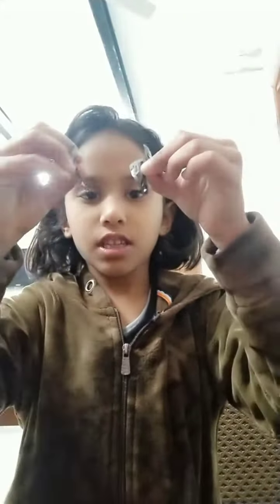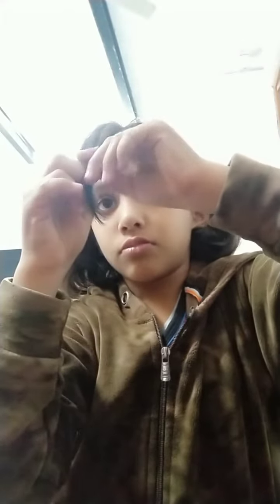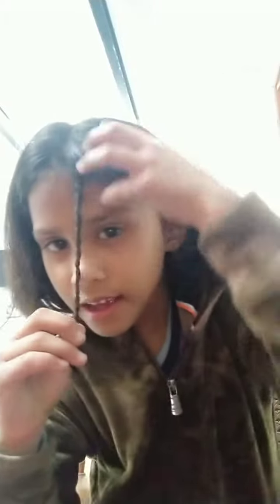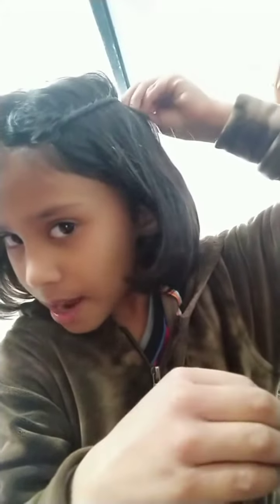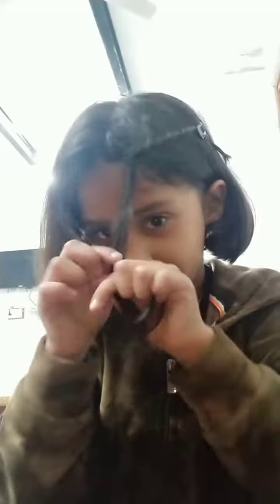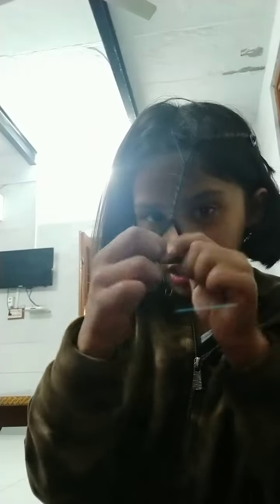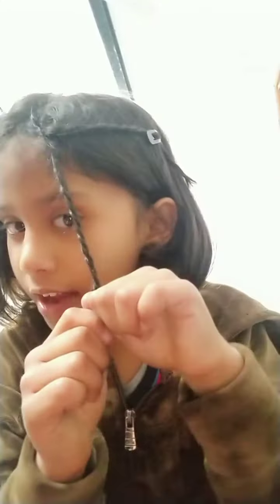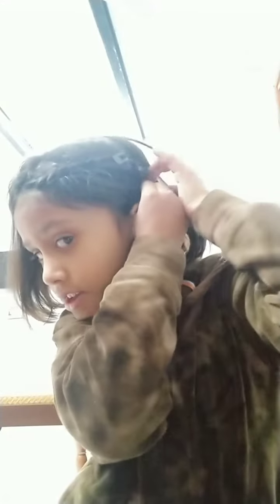How to make a Elsa hairstyle just in 6 minutes/ Vlog by little girl yashvi